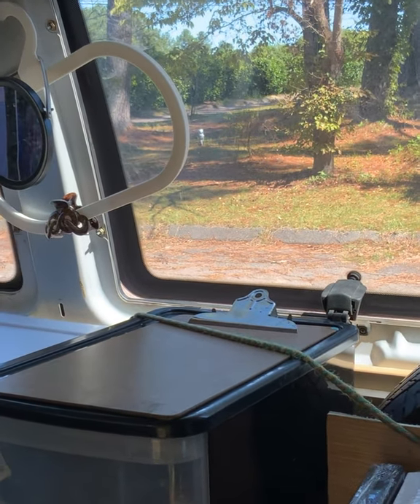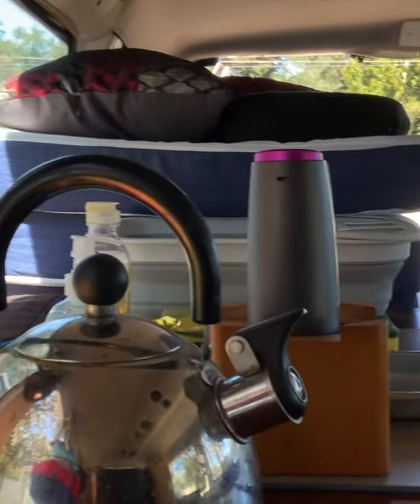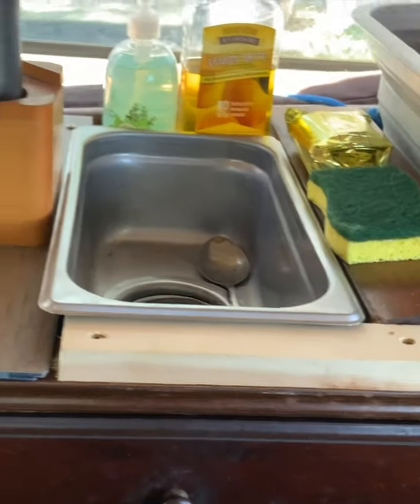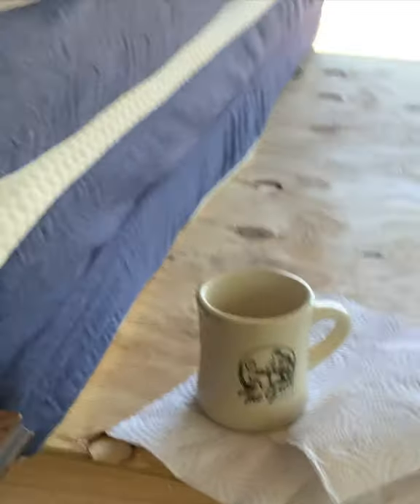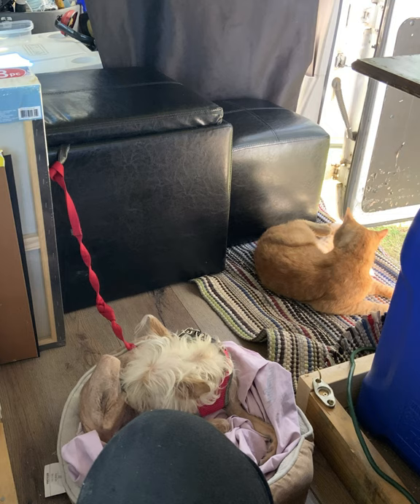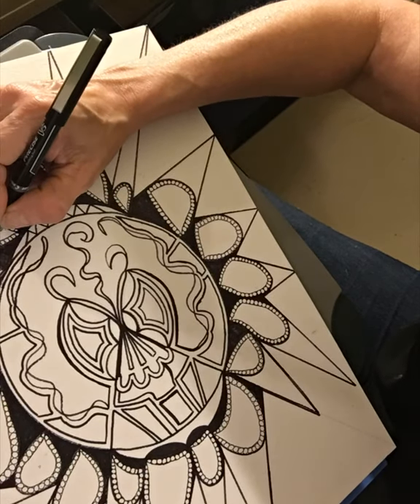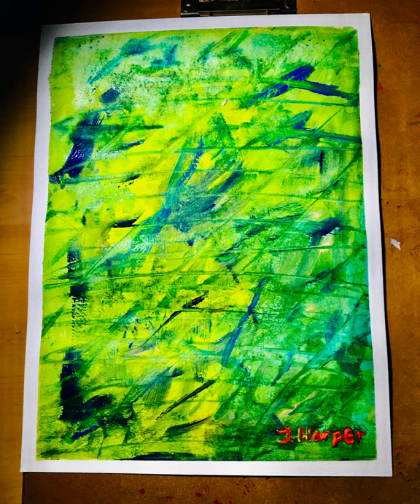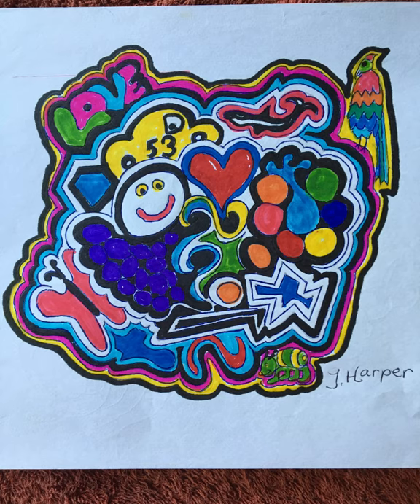Harmony’s Van Camper Conversion Journey ~ My Mobile Art Studio!🚐❤️🖼